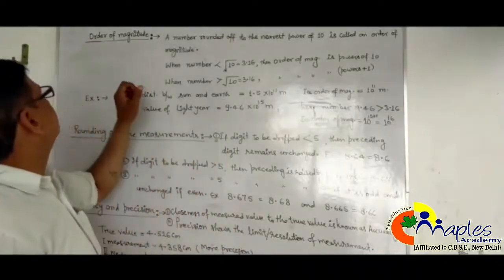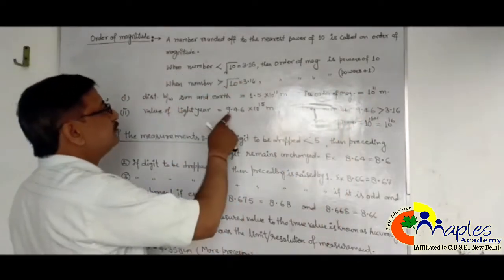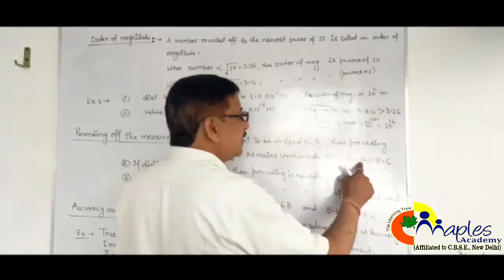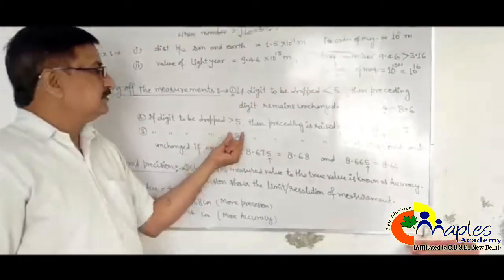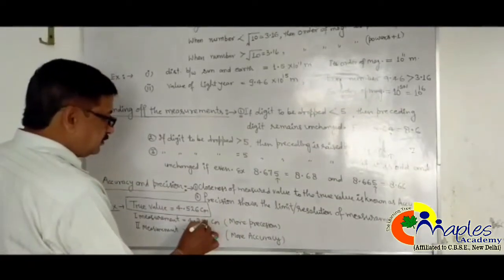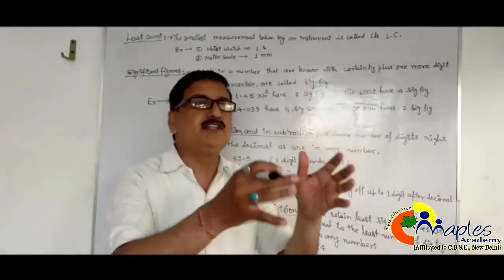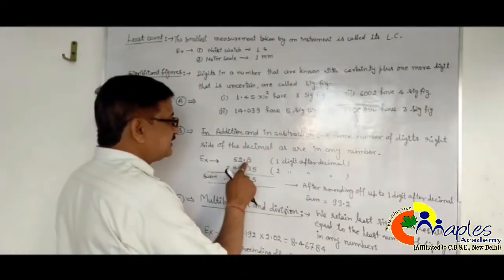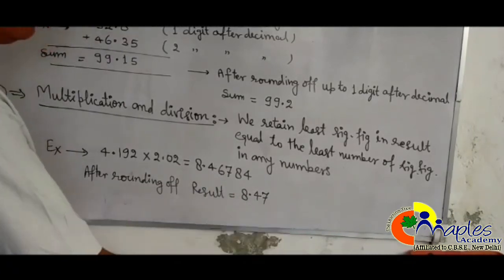Class- XI- Physics- Ch.- 2- Topics- Order of Magnitude, Accuracy and Precision, Least count,